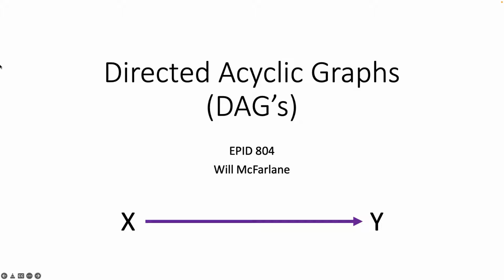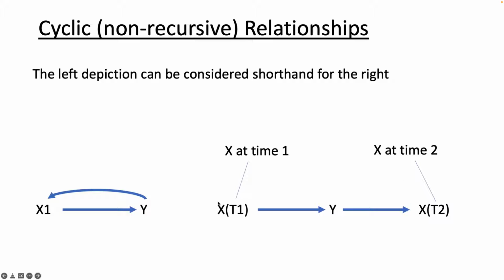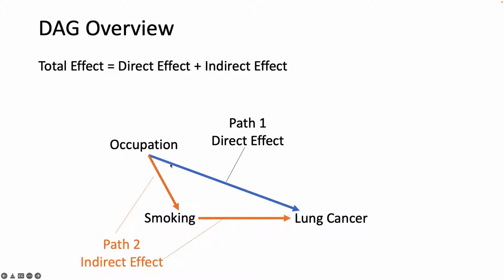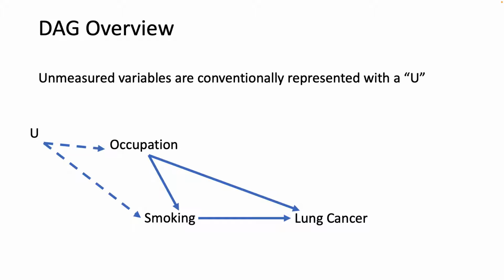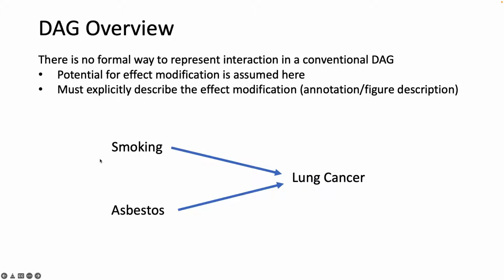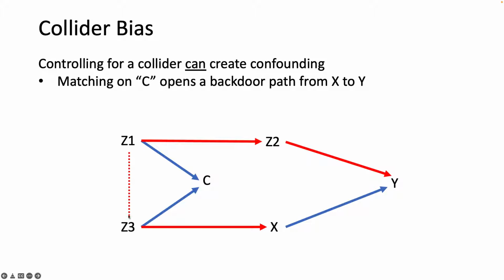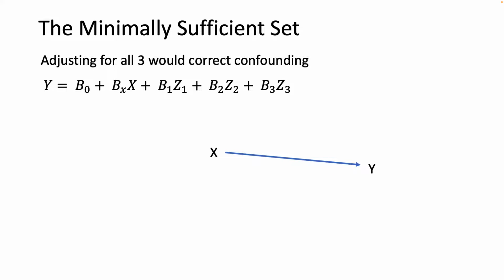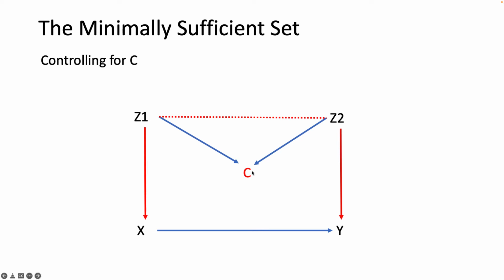Directed Acyclic Graphs (DAGs)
0:00 Intro
1:15 DAG structure and terminology
4:08 Direct and indirect paths
6:14 More terminology
8:05 Unmeasured variables
9:00 Bidirectional arrows
9:46 Dotted lines
10:17 Interactions
12:09 Identifying Confounders
13:24 Collider variables
16:10 Minimally sufficient sets